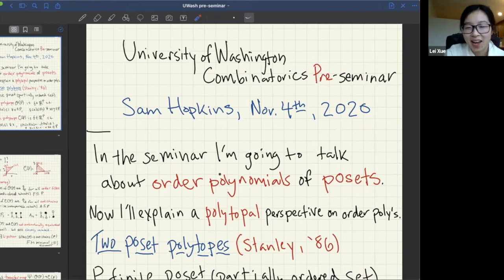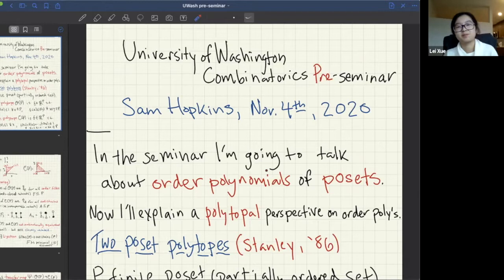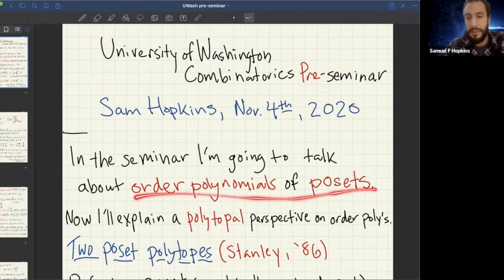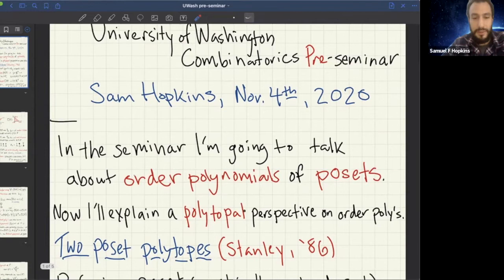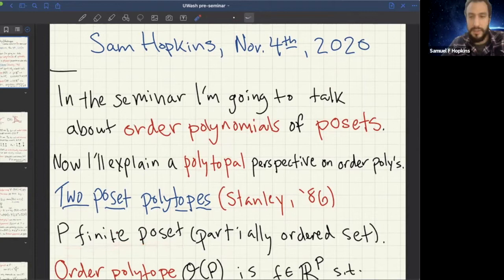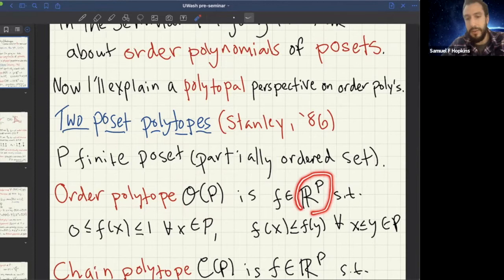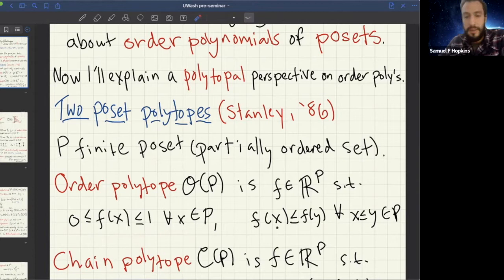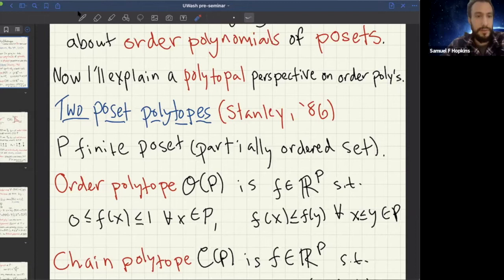UW Combinatorics Pre-Semianr: Sam Hopkins, November 4, 2020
Title: Order Polynomial Product Formulas and Poset Dynamics
Speaker: Sam Hopkins, University of Minnesota
Date: Wednesday, November 4, 2020 - 3:30pm to 5:00pm

Abstract: I'll present a heuristic for finding special families of partially ordered sets. The heuristic says that the posets with order polynomial product formulas are the same as the posets with good dynamical behavior. Here the order polynomial is a certain enumerative invariant of the poset. Meanwhile, the dynamics in question come from two invertible operators called promotion (acting on linear extensions) and rowmotion (acting on order ideals and P-partitions). This talk includes joint work with Tri Lai, and with Martin Rubey.

Related Links:
Survey paper: "Order polynomial product formulas and poset dynamics"
"Two Poset Polytopes"
"Promotion and Evacuation"